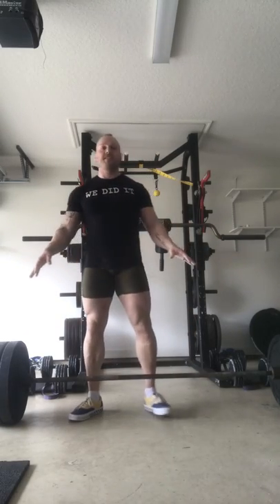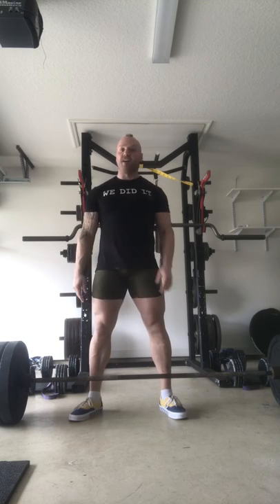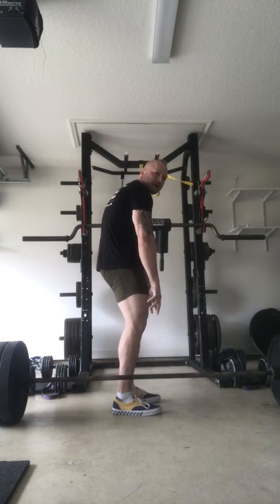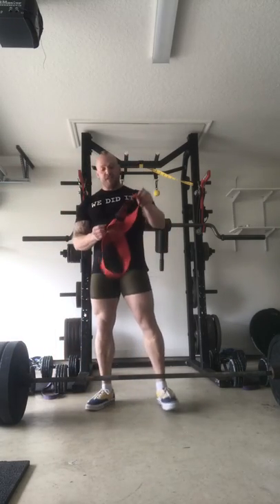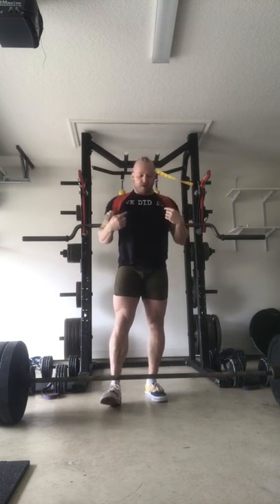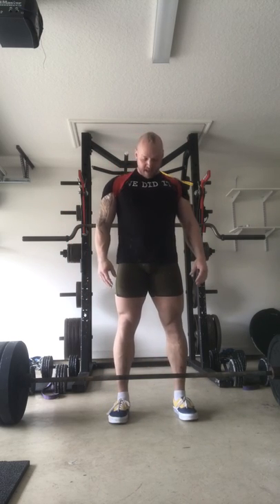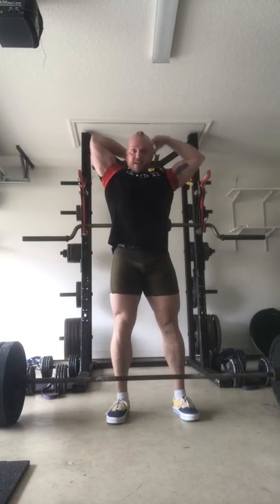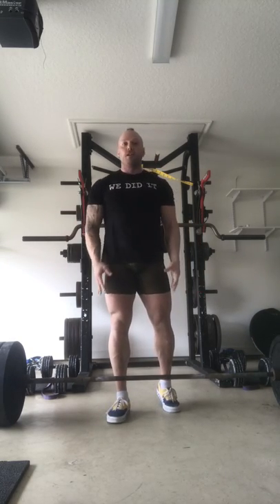Learn to deadlift with Donnie Thompson"s help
many lifters struggle with deadlifts. using a simple tool created by Donnie Thompson can help you learn what it means to "wedge" and pack your lats down. use this on your deadlift warm ups to engrain a proper deadlift set up.